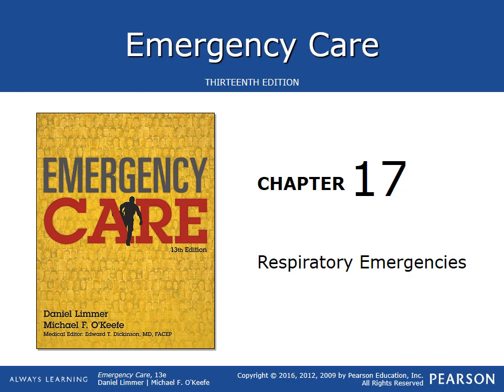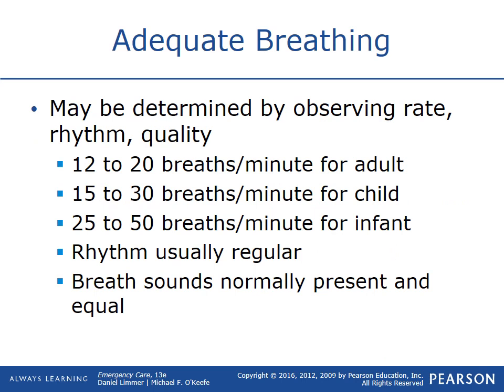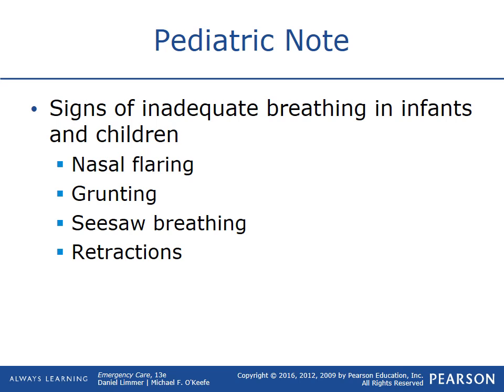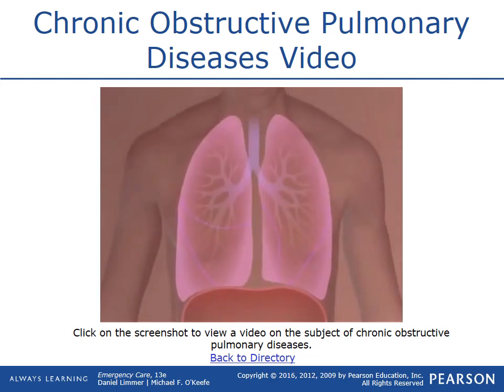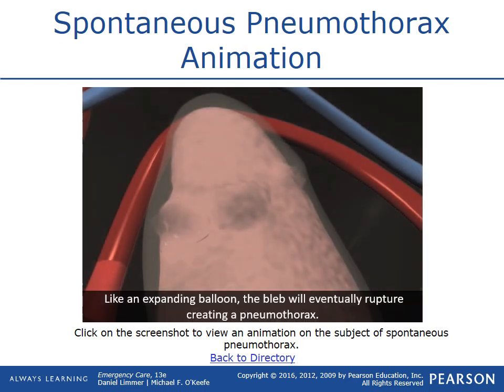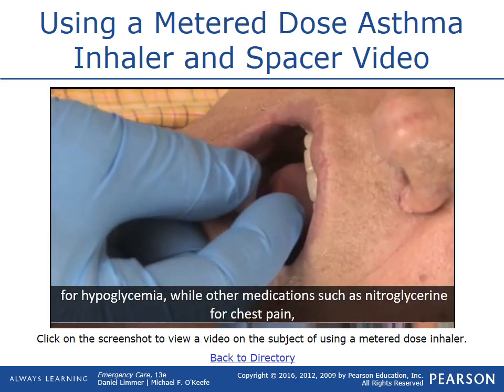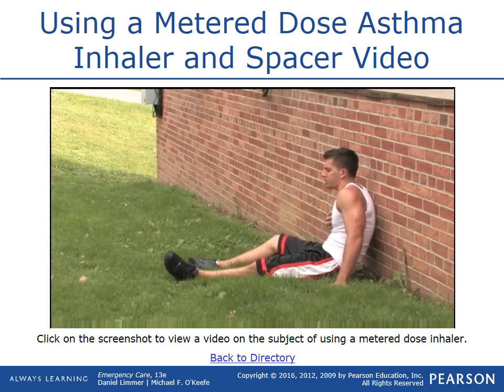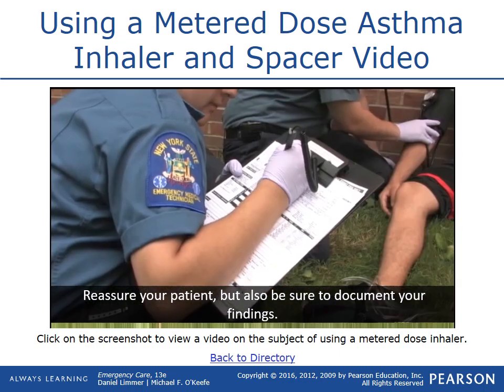EMT Chapter 17 Lecture: Respiratory Emergencies